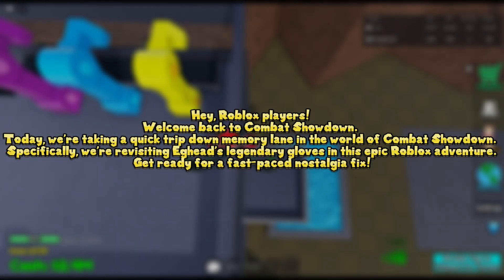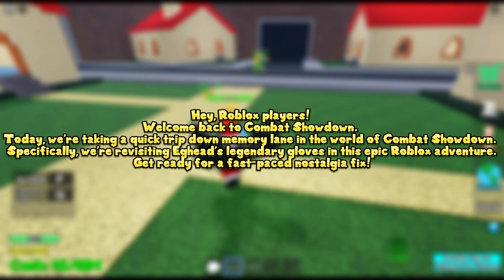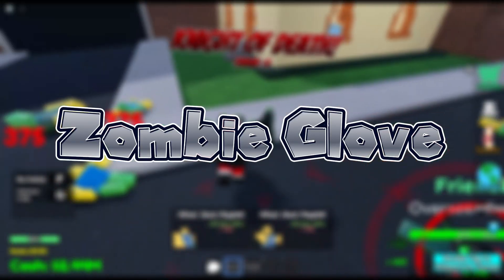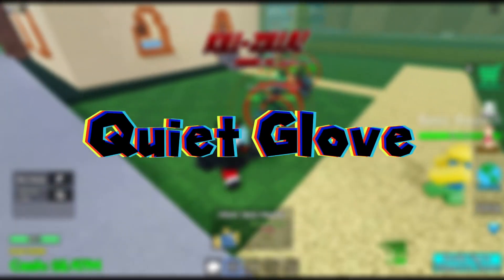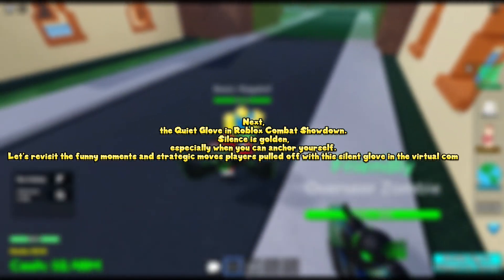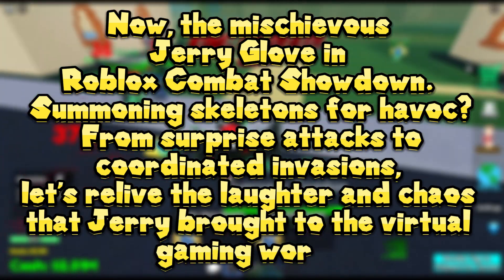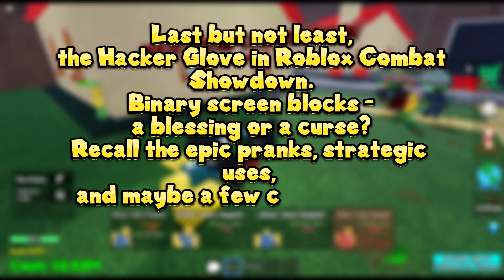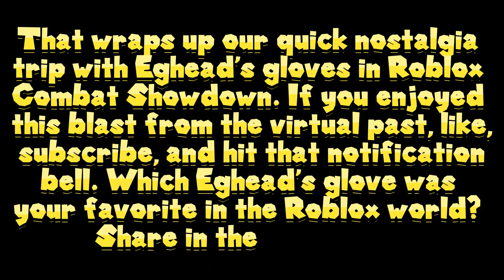Roblox Combat Showdown: Eghead's Legendary Gloves!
Join us on a quick journey into the legendary gloves of Eghead in Roblox Combat Showdown! From spawning zombies to silent chaos, relive the excitement and tactics of these iconic gloves. Which one was your favorite?